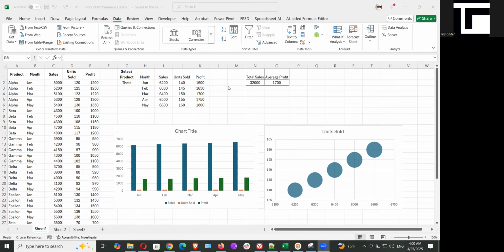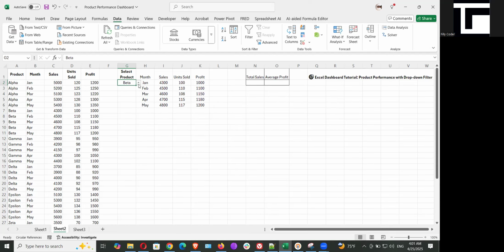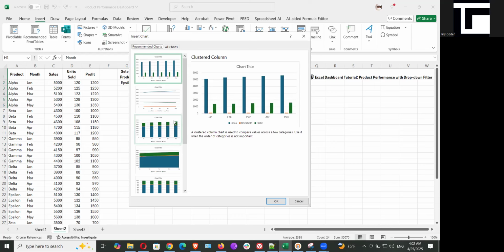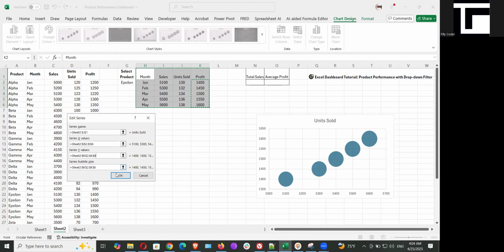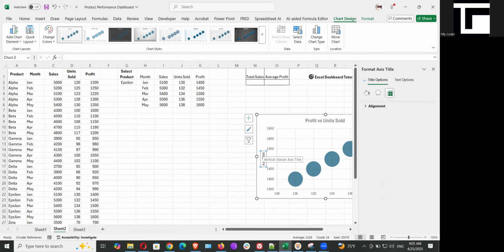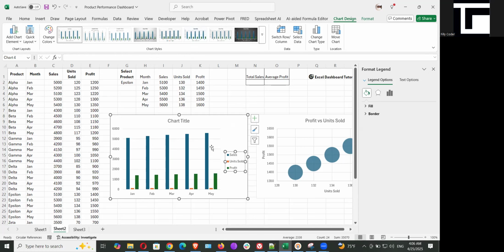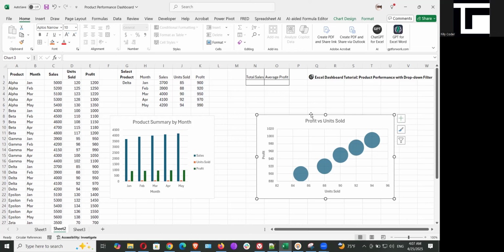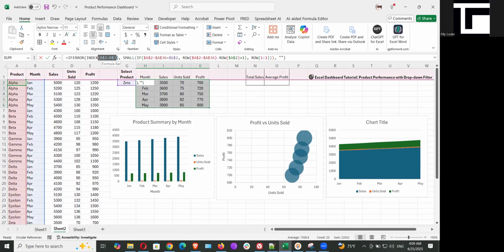🎯 Build a Product Performance Dashboard in Excel (with Drop-down Menu + Dynamic Charts)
In this hands-on tutorial, you'll learn how to create an interactive Excel dashboard that updates automatically based on the product you select from a drop-down menu.

We’ll use powerful formulas like INDEX, MATCH, and IFERROR to filter and visualize data in real-time—perfect for tracking sales, units sold, and profit across multiple products.

How to use INDEX/MATCH to dynamically return matching data

How to display only relevant metrics for the selected product

How to link your data to charts that update automatically

📊 Whether you're working in sales, business analysis, or simply want to boost your Excel skills—this tutorial will show you how to turn static data into actionable insights.